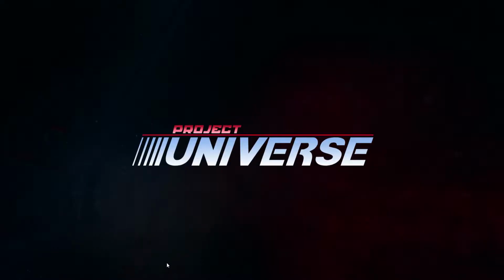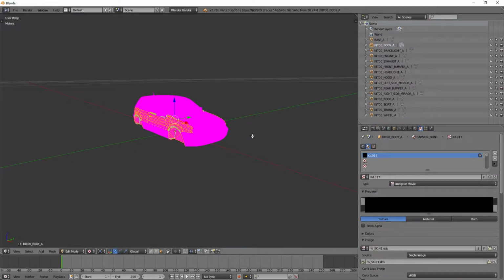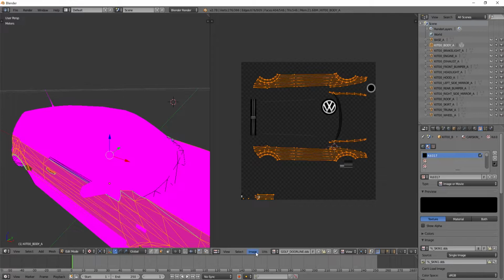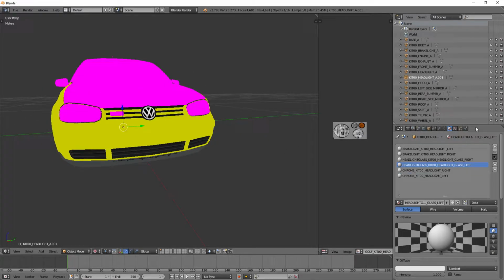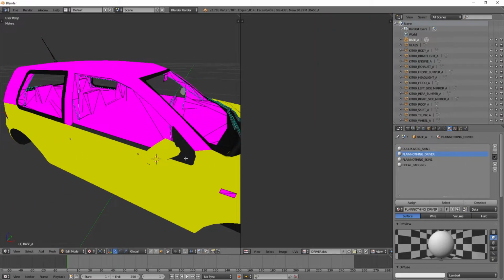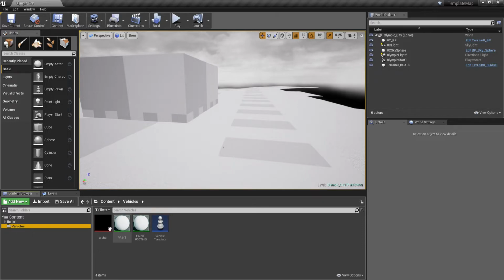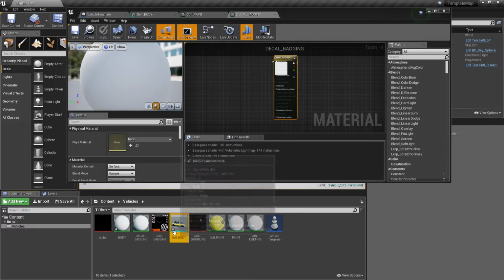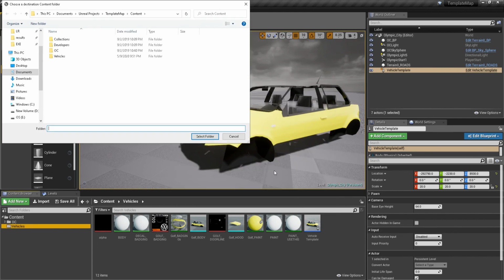Project Universe Template: 01 NFS Car Import Tutorial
Join the development, join the streets!

Export Need For Speed cars to blender, to unreal engine 4.